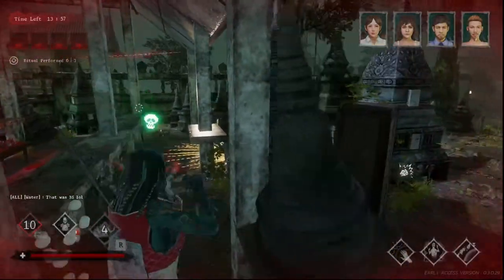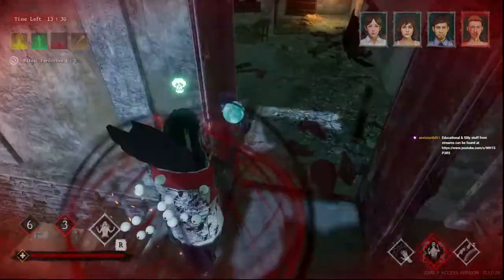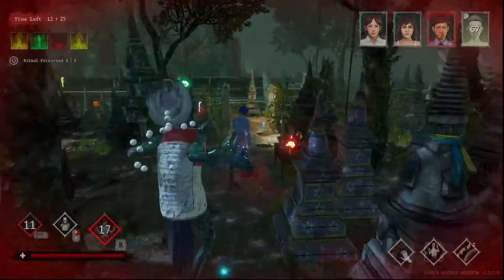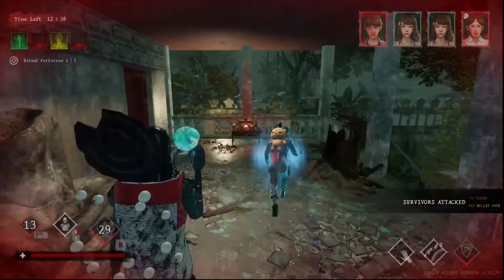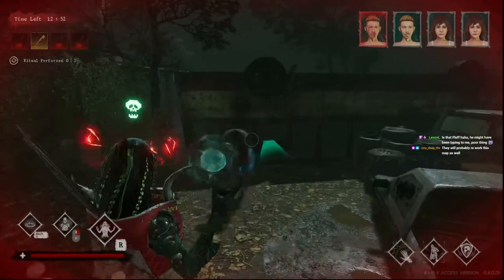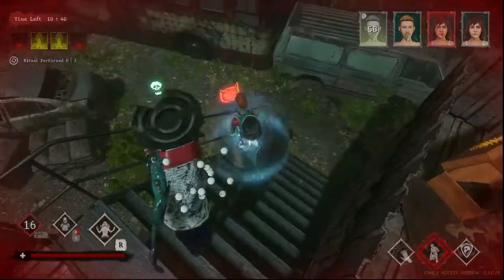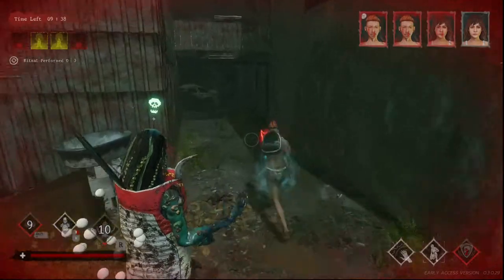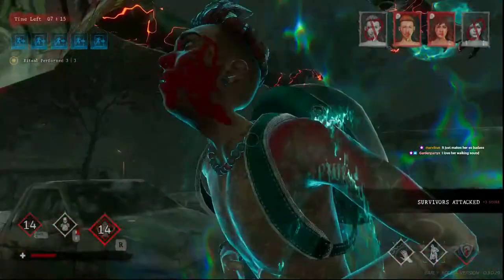[HSHS][Guide] How to: Nymph - Home Sweet Home: Survive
Part 3 of Spectre Guide

Best way to learn is to actually play!
Nymph has steeper learning curve (somewhat) and hitting with her projectile can be difficult depending on who you go against, but you just got to try!